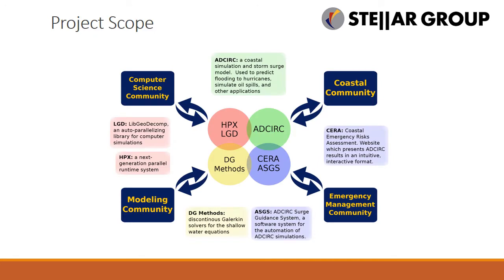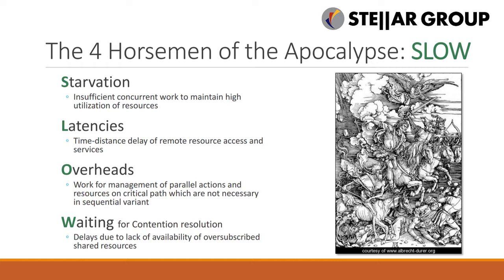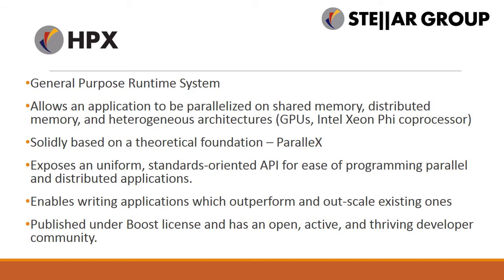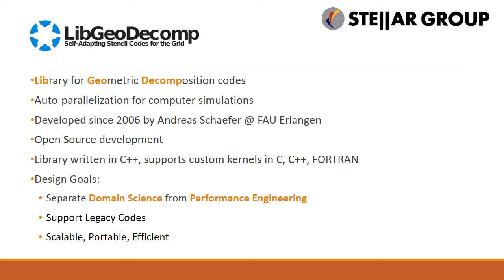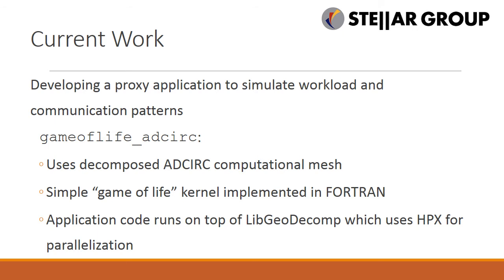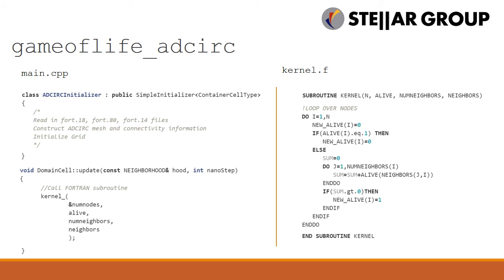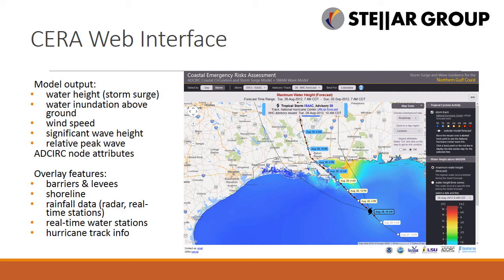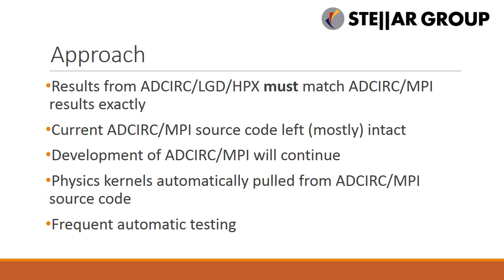Zach Byerly's presentation on the STORM project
delivered at the 2015 ADCIRC Users Group Meeting at the NOAA Center for Weather and Climate Prediction